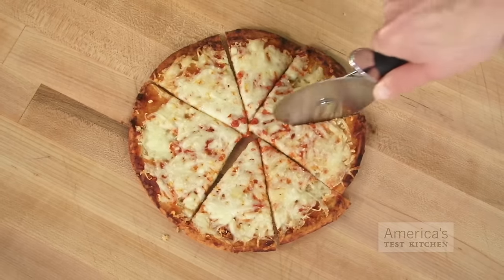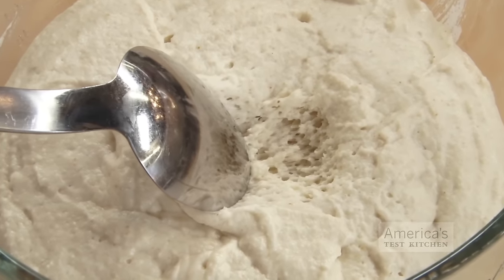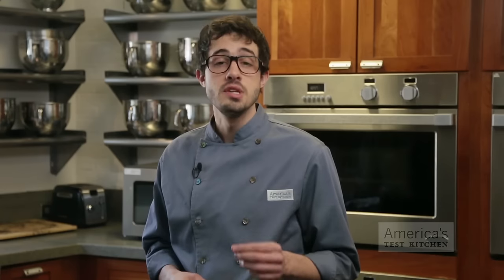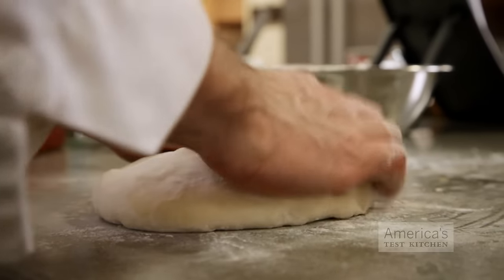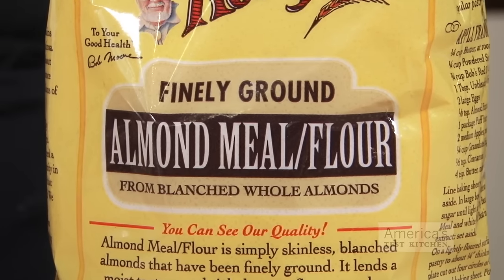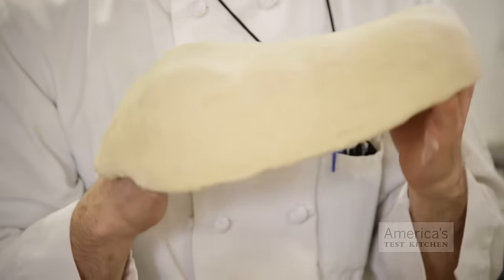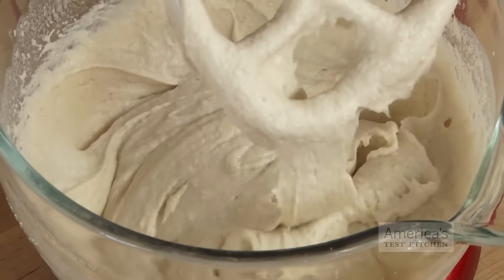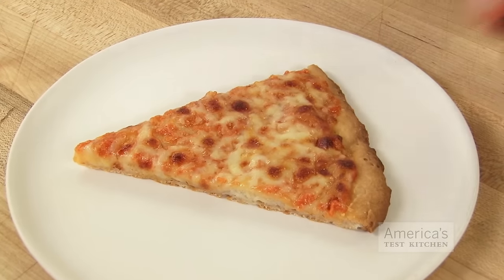Science: Secrets to Making & Baking the Best Gluten-Free Pizza Dough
The Science of Good Cooking

Creating a great gluten-free pizza crust required weeks of thinking and experimenting. Senior Editor Dan Souza shows us the science behind the success.